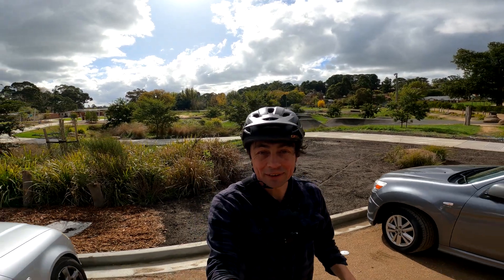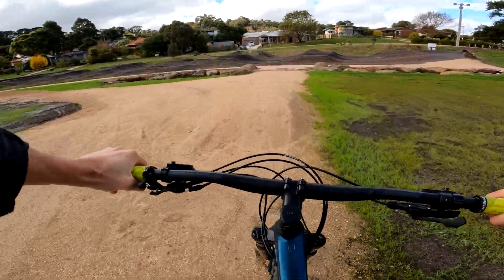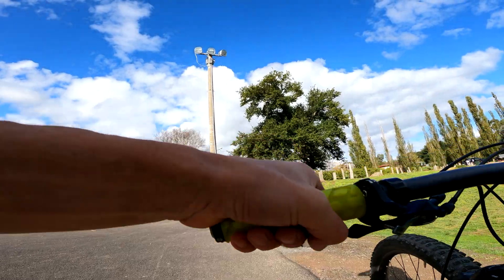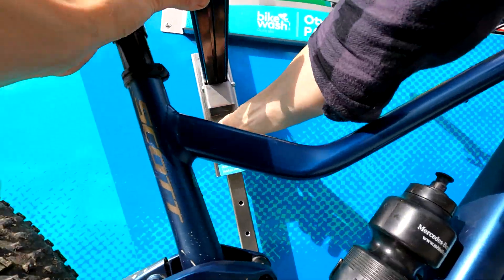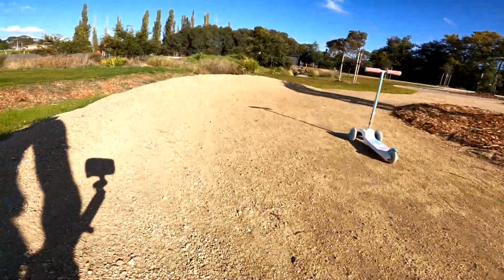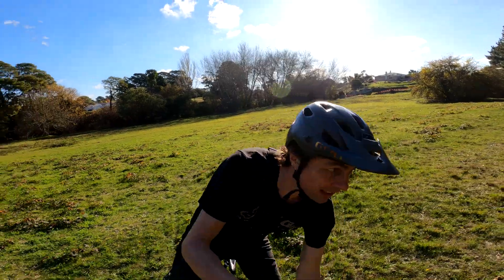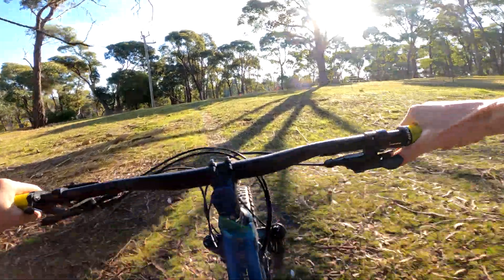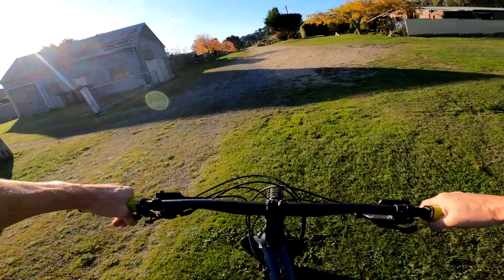CRESWICK MTB HUB - HAMMON PARK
Finally Creswick's long awaited trial hub 'Hammon Park' is open.
But still the trail head is under construction, I have a look around to see what its like and where its at.

Thankyou.